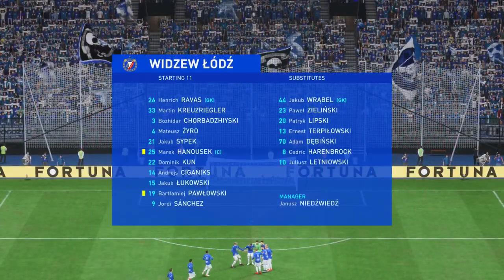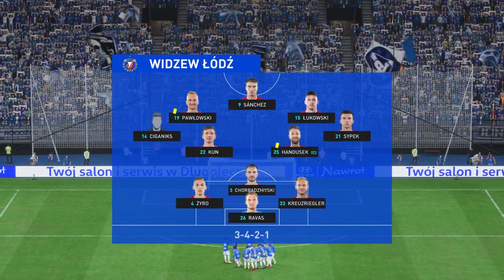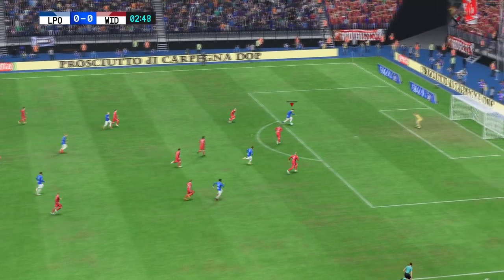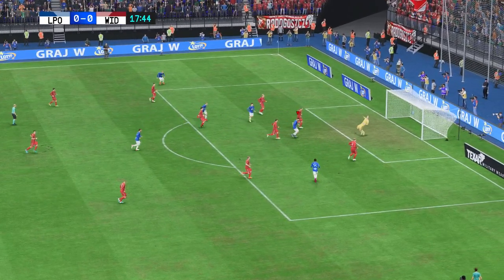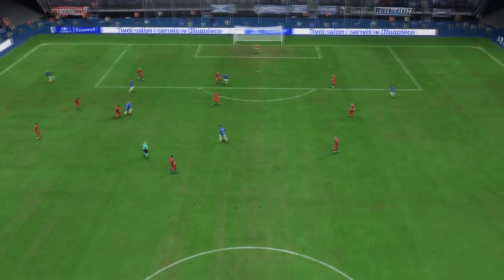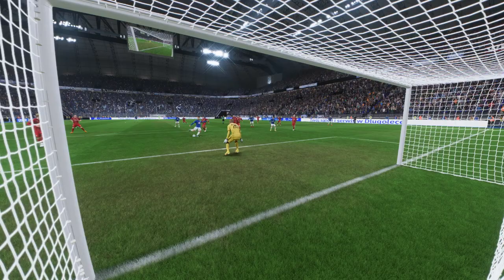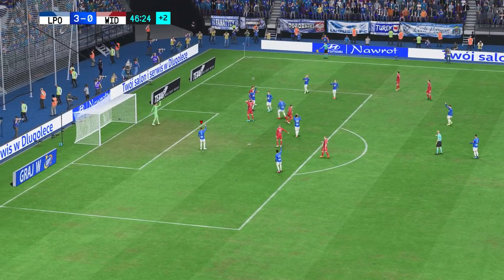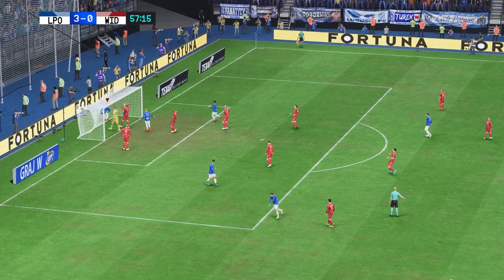FIFA 23 | Lech Poznań 5 - 0 Widzew Łódź | PKO Bank Polski Ekstraklasa - MD 29 - 22/23